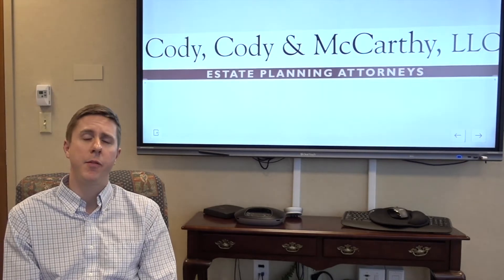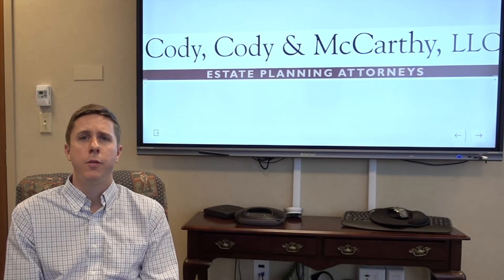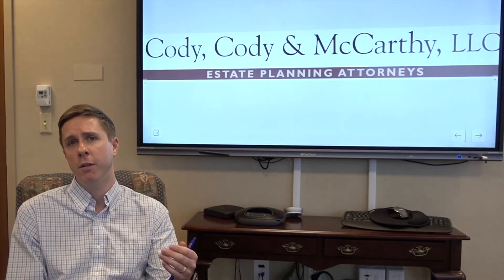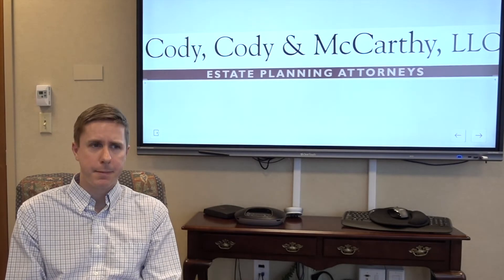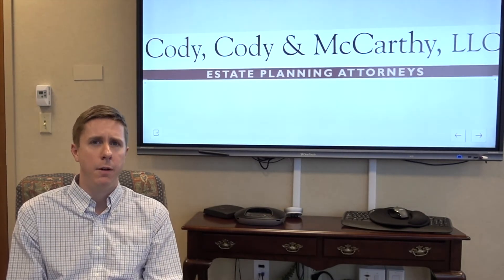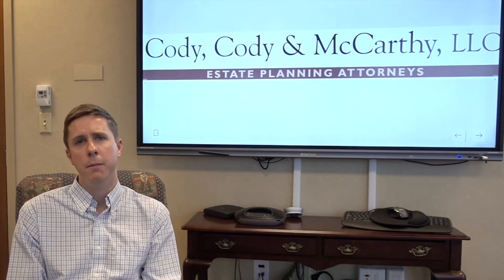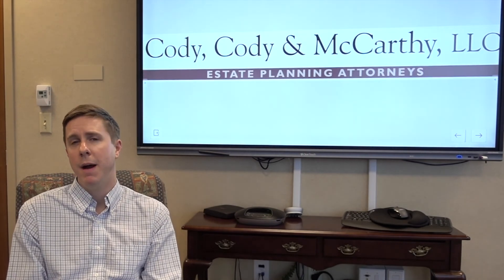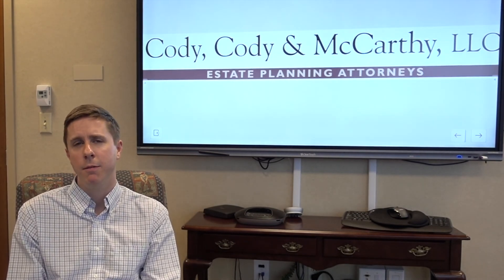Filing the right tax return when administrating a loved one's estate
Attorney Elliott of Cody, Cody & McCarthy, LLC discuss the tax returns that need to be filled when administering a loved ones' estate.